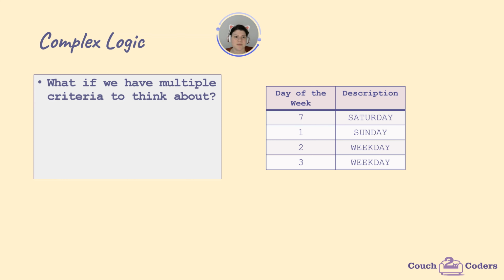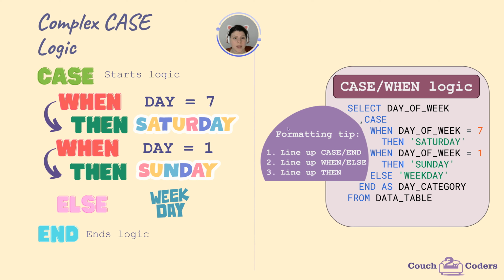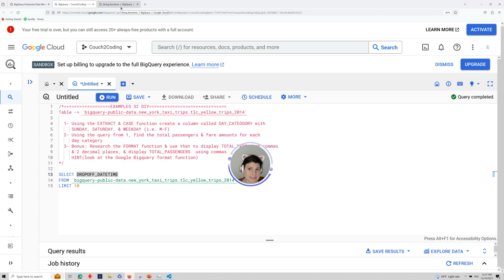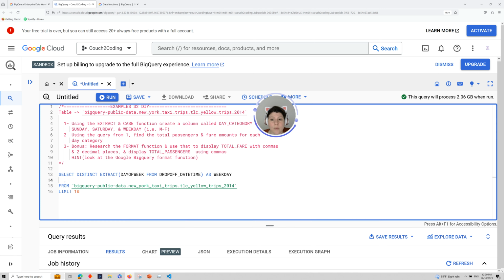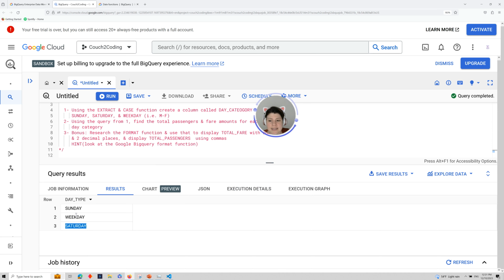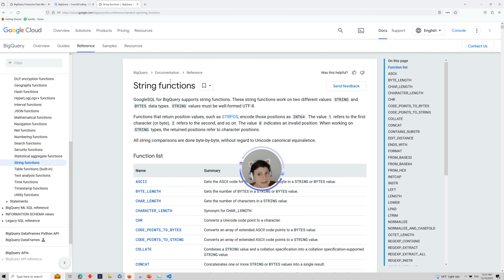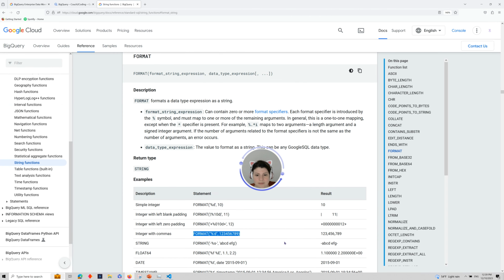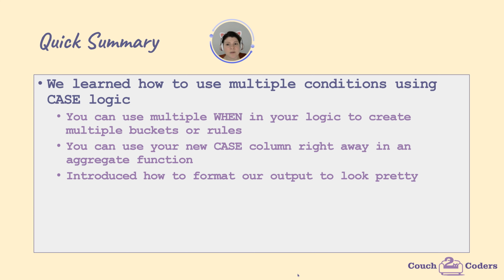14.2 Get off my CASE (learning CASE conditional logic in SQL)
In this lesson we compare the IF/THEN logic covered in 14.1 to CASE/WHEN logic